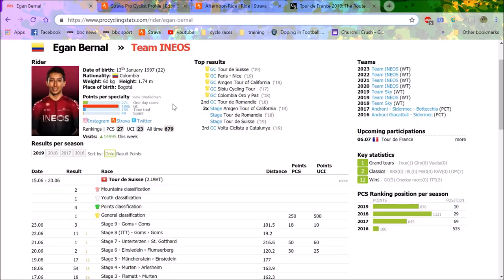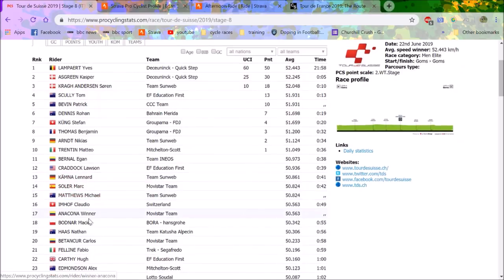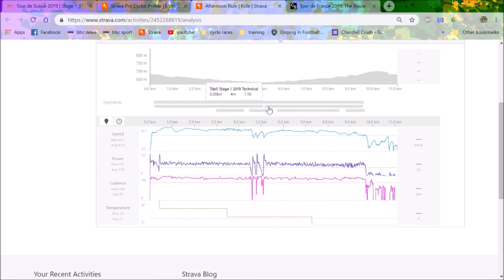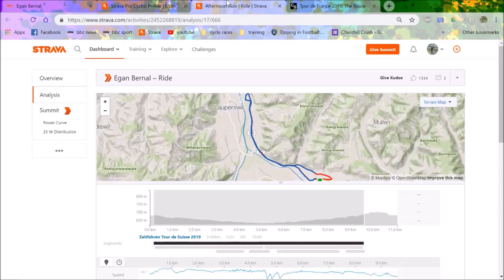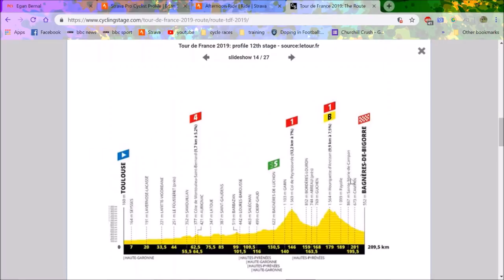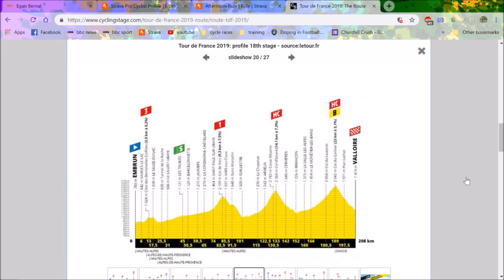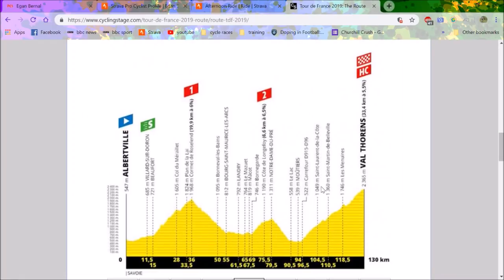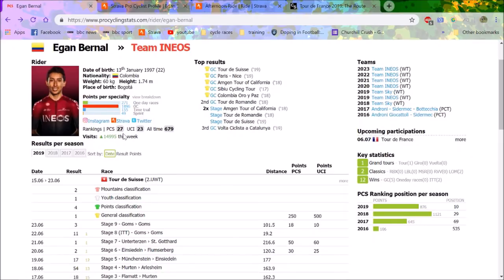Why Bernal will EASILY win 2019 Tour de France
My thoughts on why Egan Bernal will easily win the 2019 tour de France due to its many summit finishes, Bernal's crazy watts/kg and an incredibly strong Team Ineos surrounding him